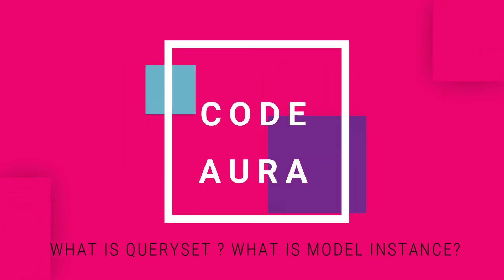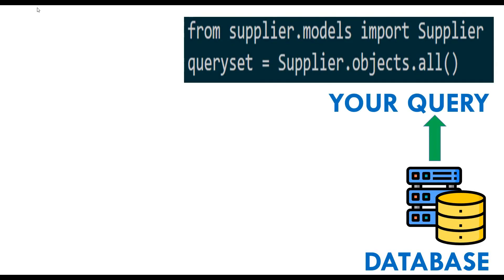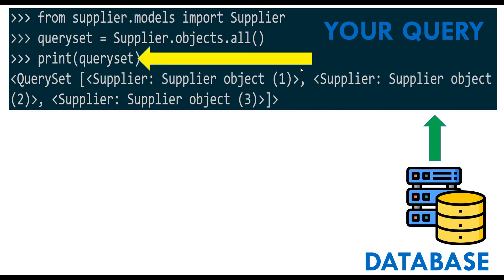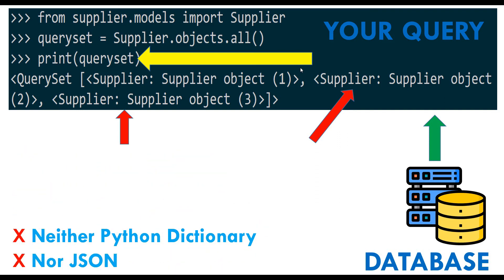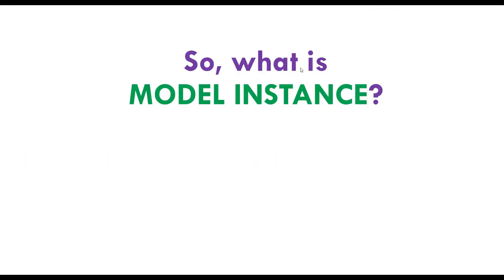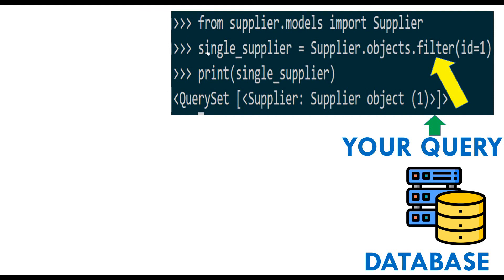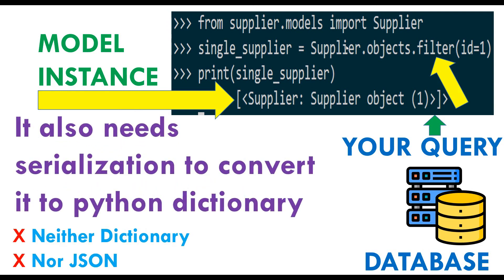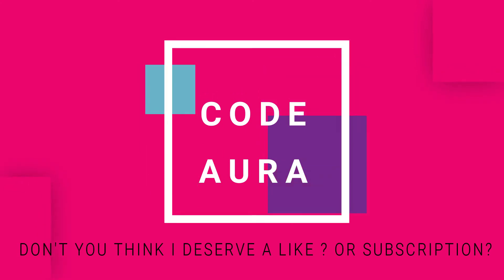What Is Queryset In Django? Django Queryset vs Model Instance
EXCUSE ME FOR MY MISTAKE:
When we get single_supplier, we should rather be using:
Supplier.objects.get(id=1)
We should not use 'filter' while retrieving a single model-instance. Because, 'filter' returns a queryset.
Sorry about the mistake.